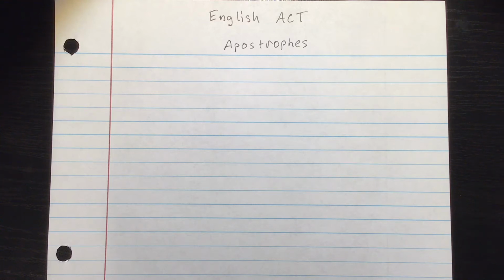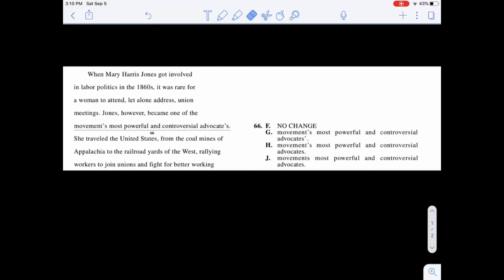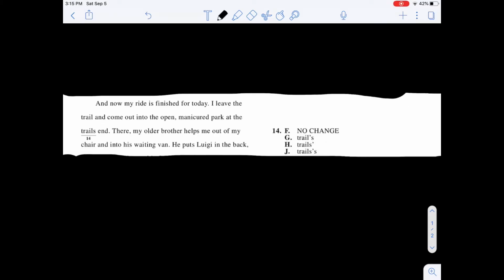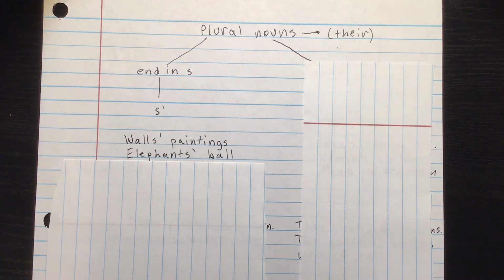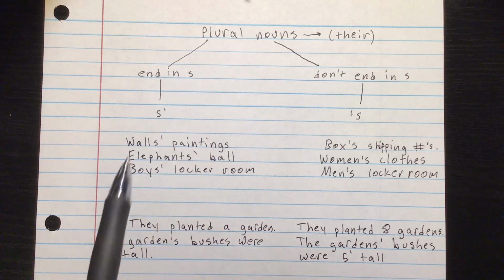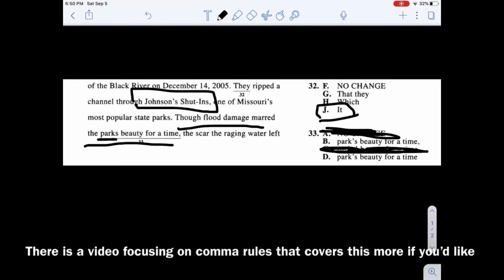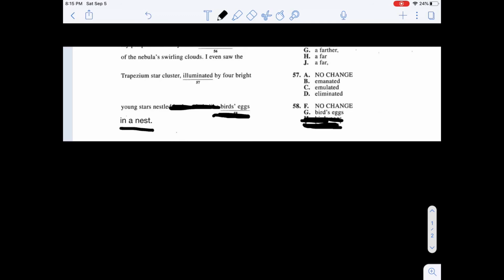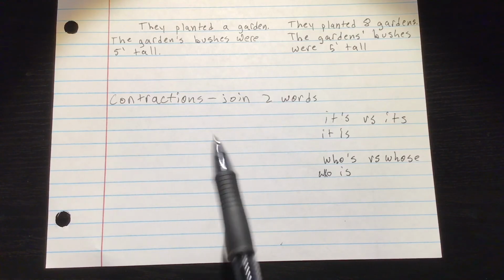English ACT: The apostrophe’s turn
This video looked at how to use apostrophes on the English test for the ACT, using real ACT test examples.

The breakdown (no timestamps due to the reality that I am recording and editing on a school-issued iPad):
Apostrophes with singular possessives
Apostrophes with plurals
Apostrophes with plural possessives
Apostrophes with contractions